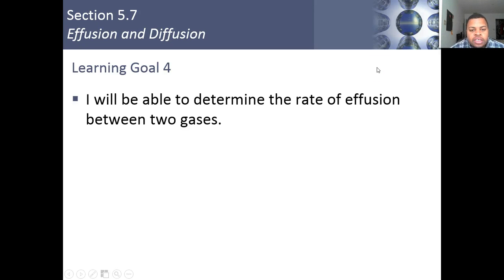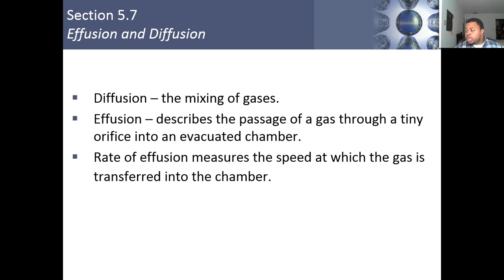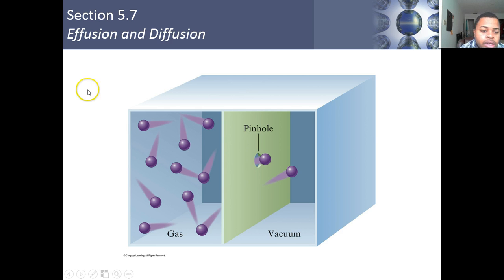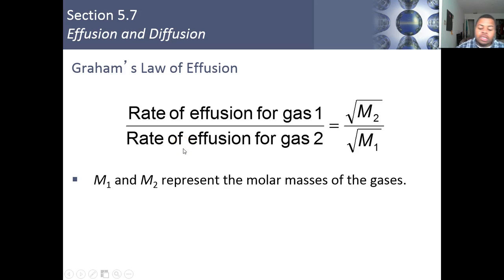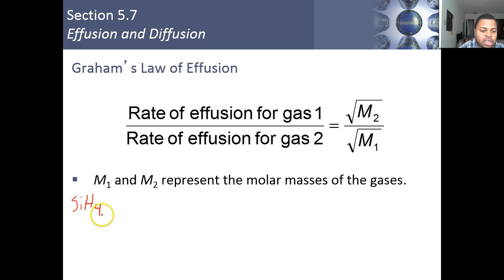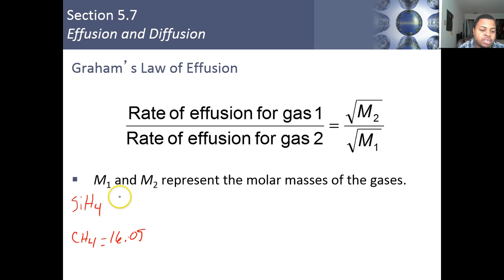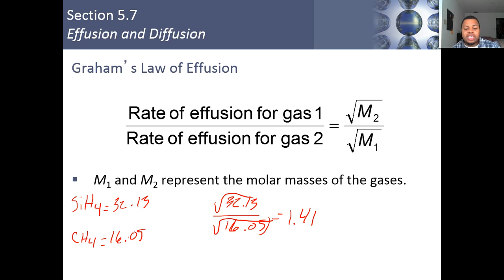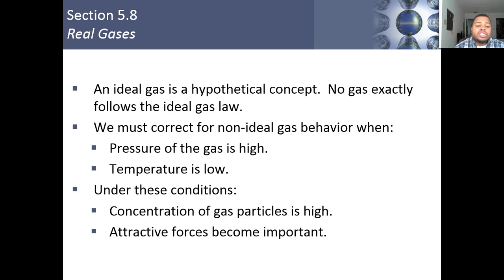AP Gases 7.4-Effusion and Real vs Ideal